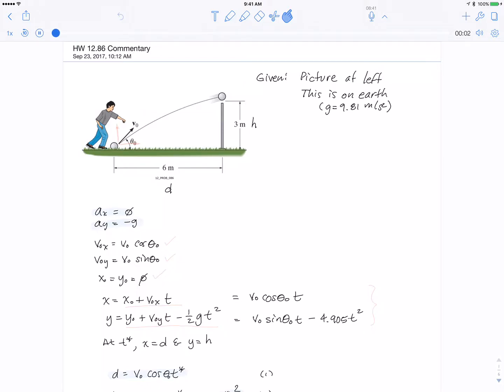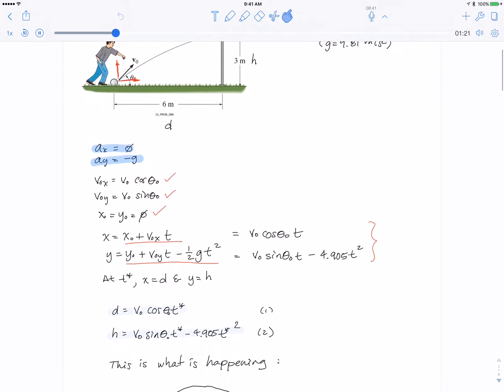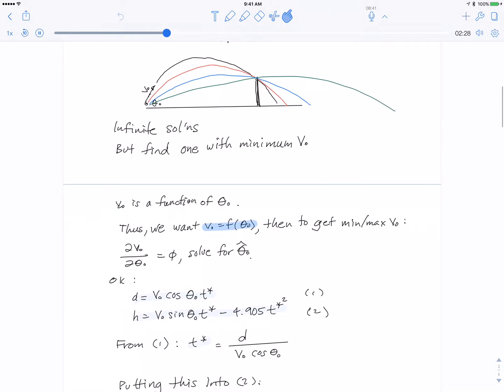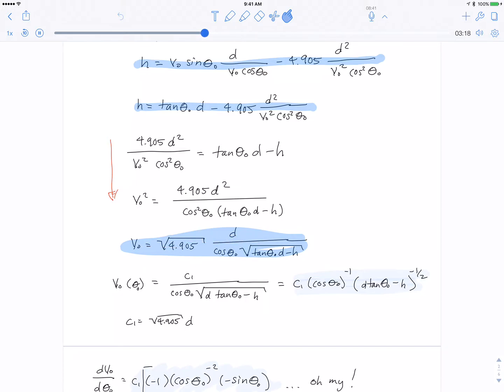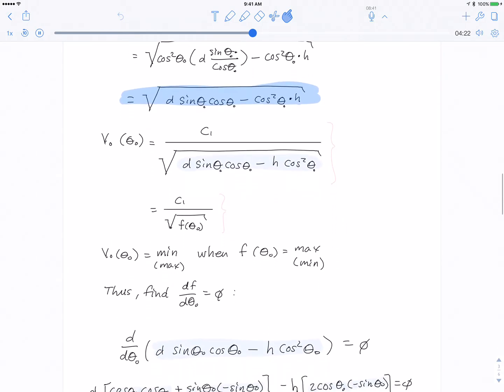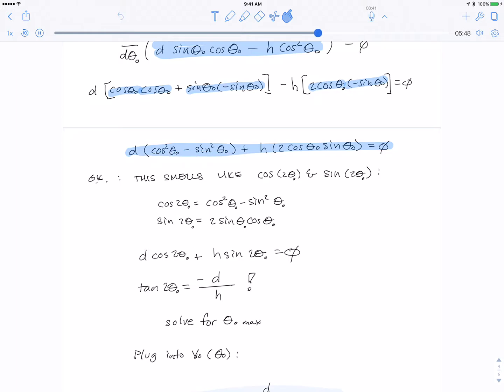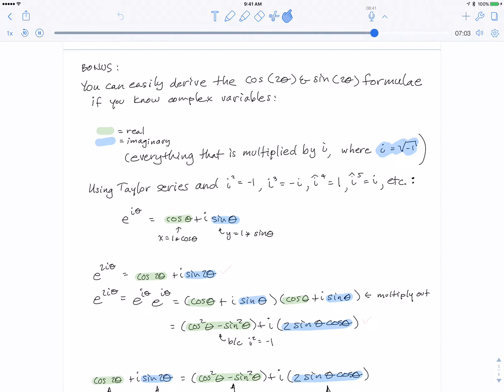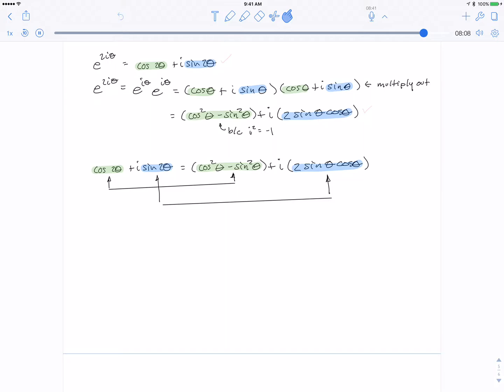Particle Kinematics 12 86